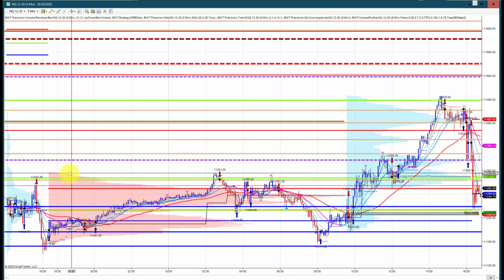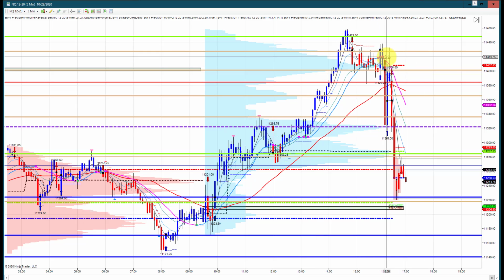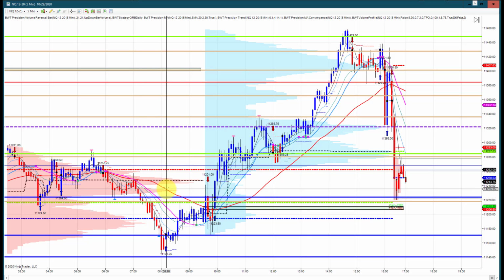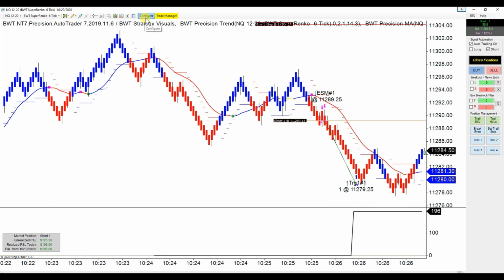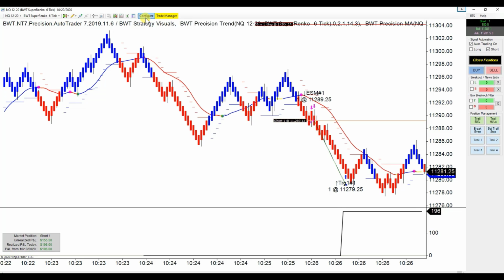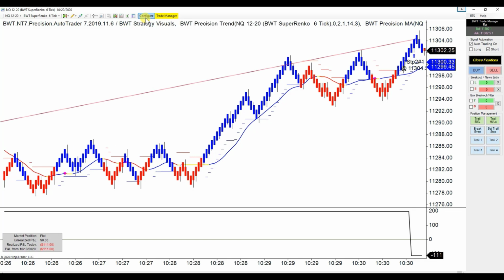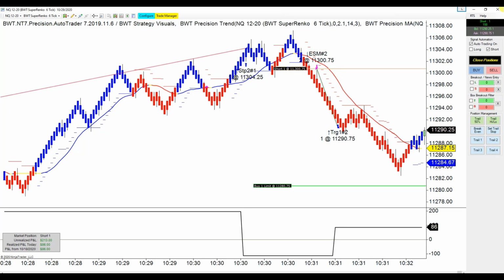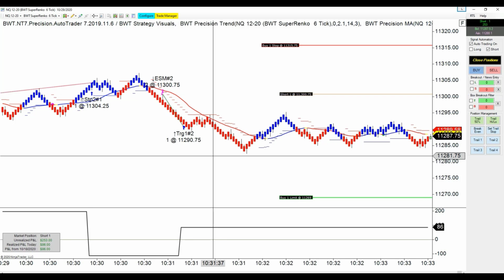Automated Live Combine Trading, Levels Discussion ,Full Automation, Line Break Charts BWT VLog#1033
Automated Live Combine Trading, Levels Discussion ,Full Automation, Line Break Charts Automated Live Trading with Funded accounts with the BWT Precision Autotrader, NQ, NQ Micros, Get Funded Leeloo, Top Step, Earn2TRade, OneupTrader, Best tool to get Funded - Let us Help You to get Funded by showing you how to use BWT Automated Trading BWT VLog#1033